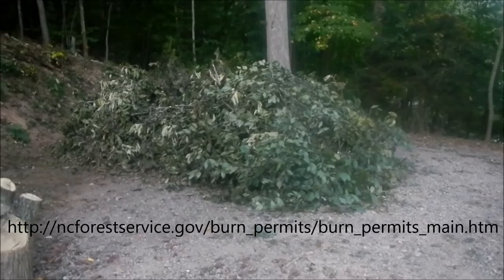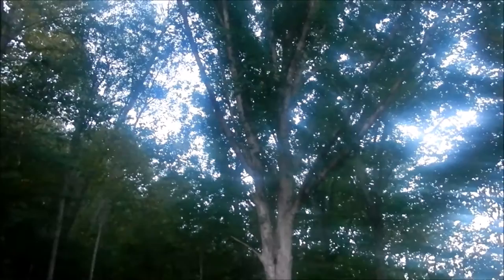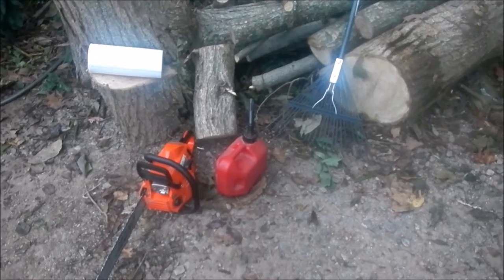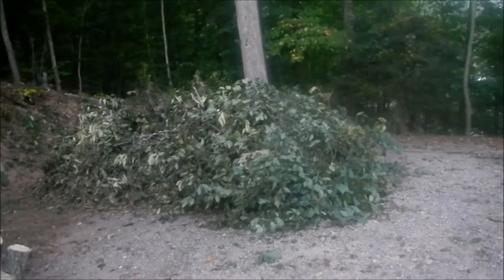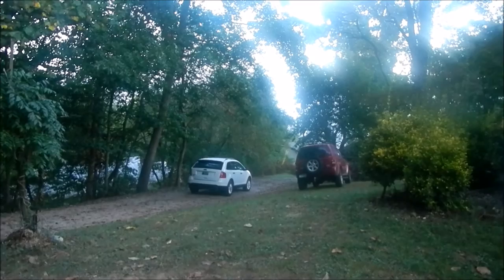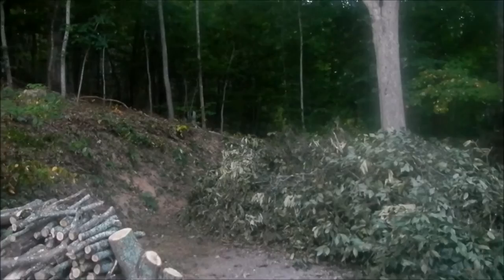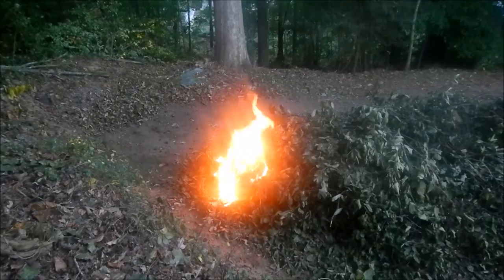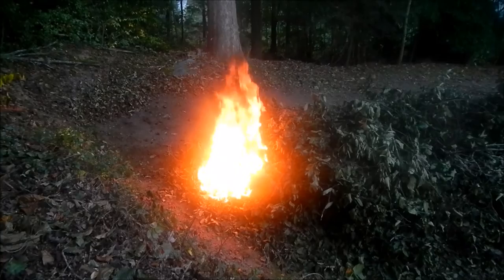Brush Burn in Western North Carolina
How to safely burn brush in Western North Carolina including obtaining burning permits